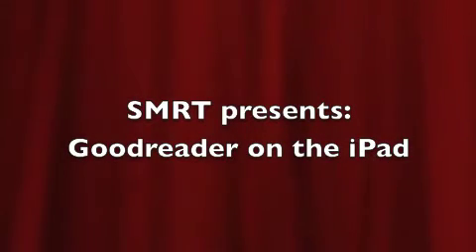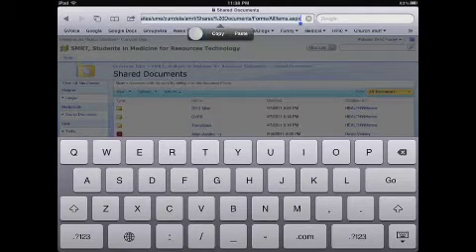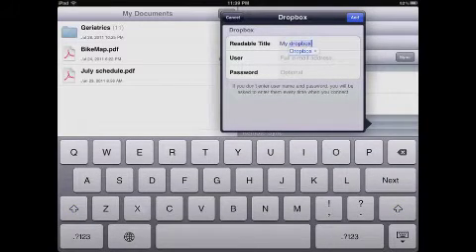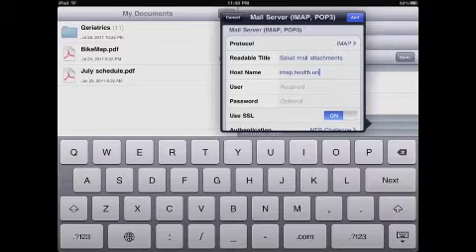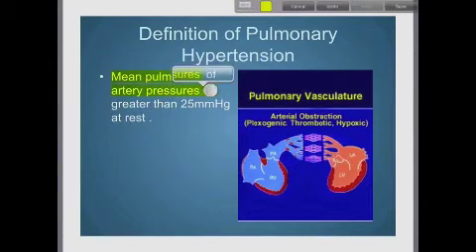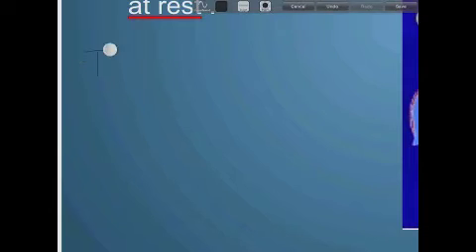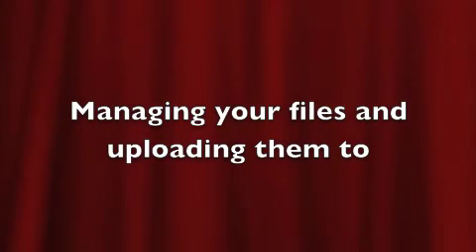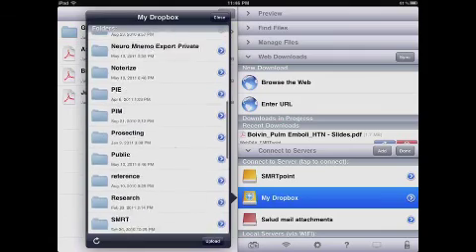Goodreader at UNMSOM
This is a video showing how Goodreader can be used in our curriculum to read, annotate, and upload lecture pdfs.  We also show how to link your Salud email to Goodreader so that you can download your attachments right into Goodreader.